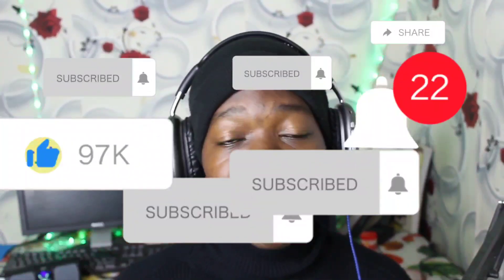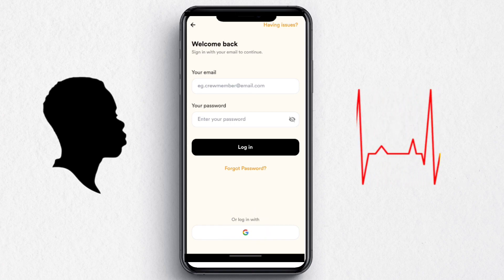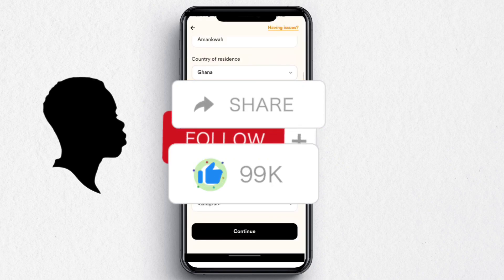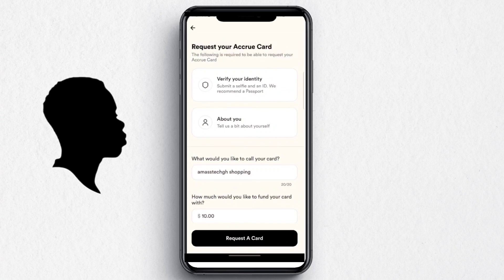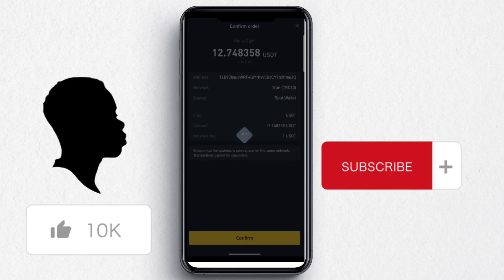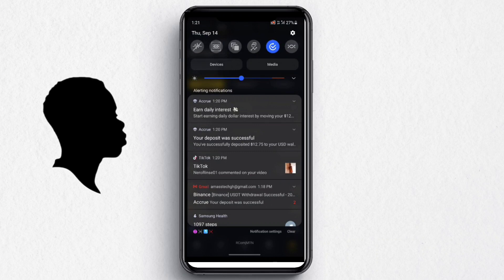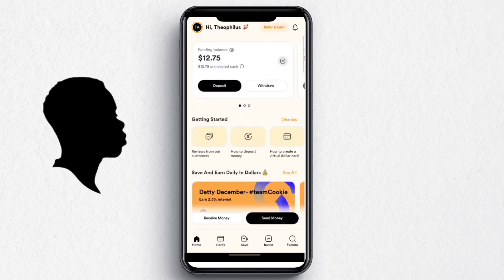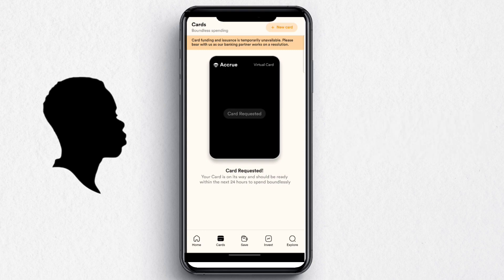How to Create a FREE Virtual card with Accrue App | Step by Step Tutorial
Sending and receiving money across Africa has never been easier! With Accrue, you can do it in just 5 minutes. Plus, you can spend with virtual USD cards, save in stablecoins, and auto-invest in stocks and cryptos. Join me on Accrue today!

 Grow your channel with SEO °•° get your 1st 1,000 subs faster 🔅